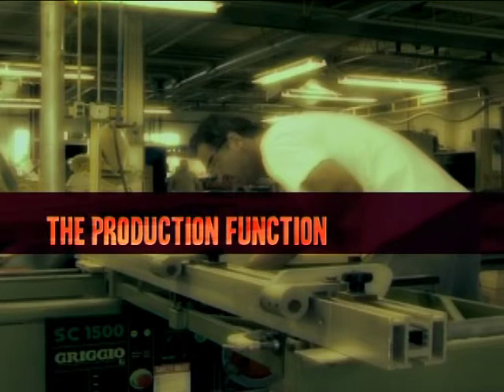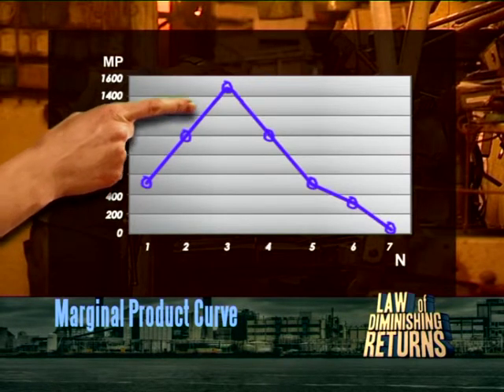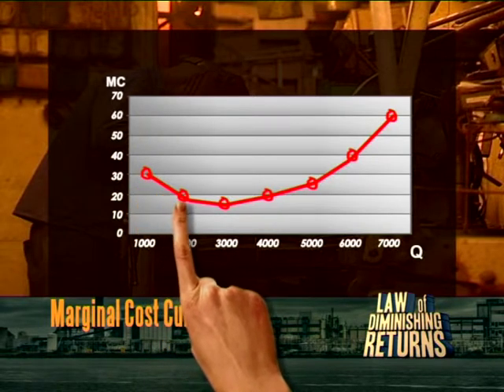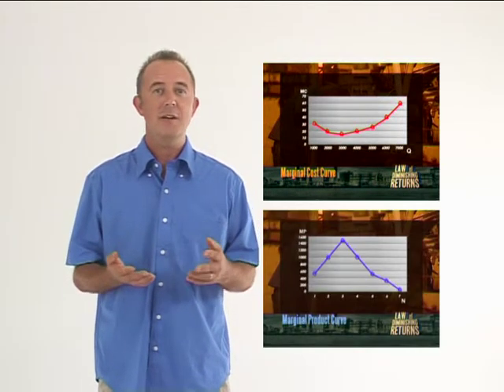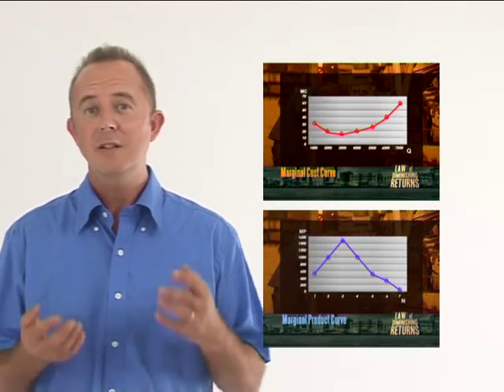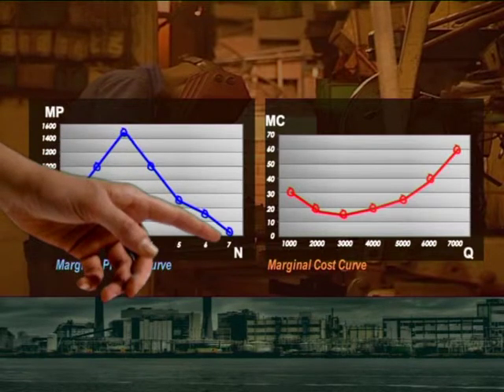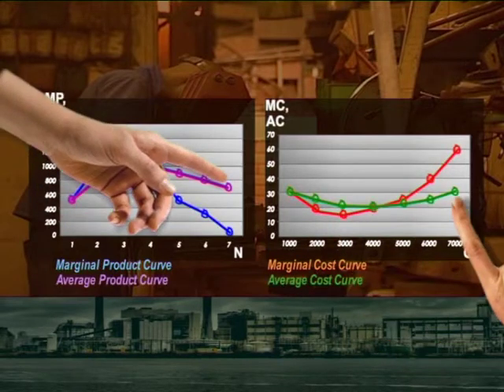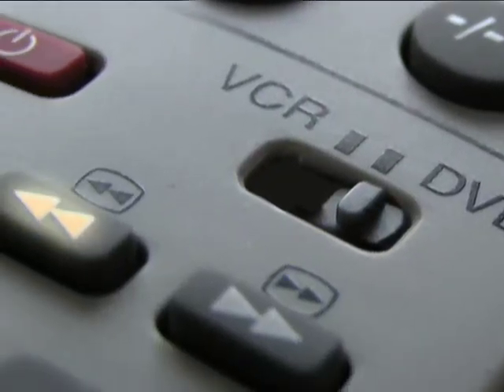The production function